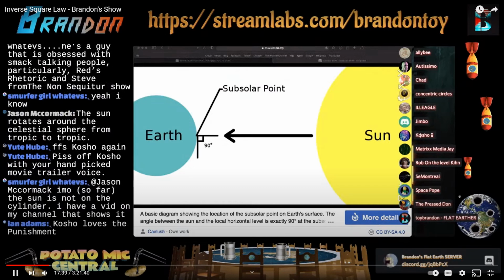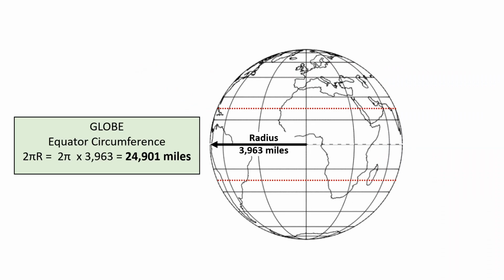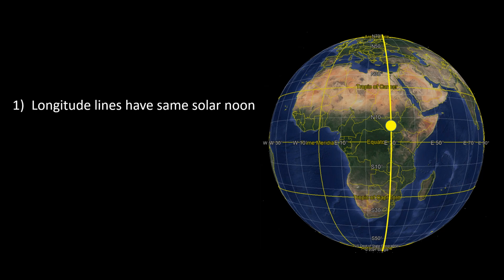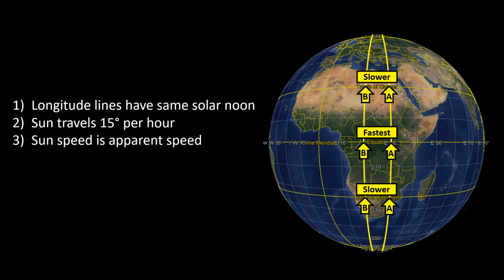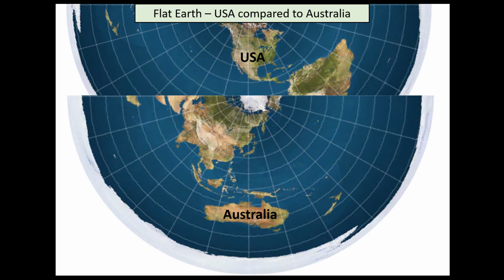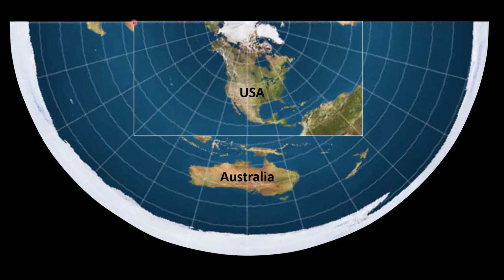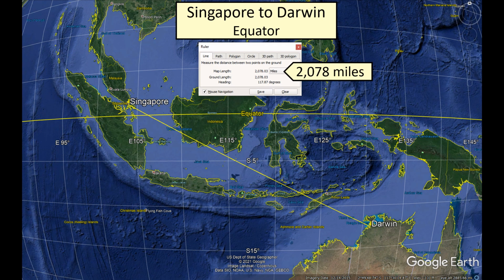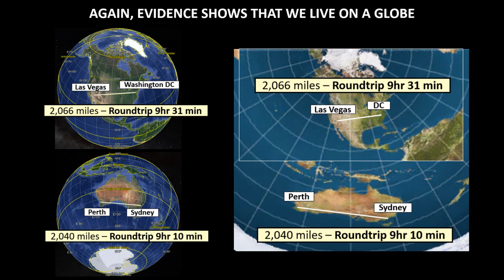Subpolar Points, Sun Speed and Latitudes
Can you confirm that latitude distances are correct by measuring the sun speed with sub-polar points?  Or is this another FE failed experiment with no results?  @ 5:13 I show there is an easier way to confirm latitude distances.  I compare 4 different commercial flights between 2,040 - 2,096 miles (Google Earth) across the US, along the Tropic of Cancer, along the Equator and across Australia with round trip flight times that are within 20 minutes of each other.